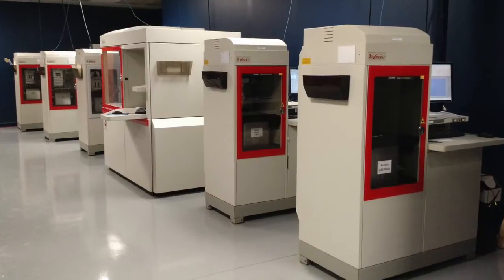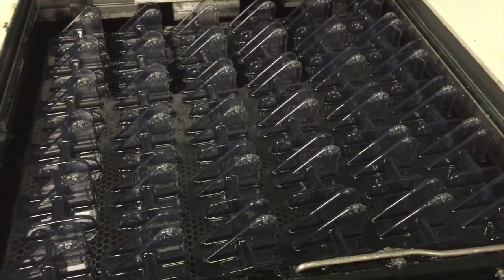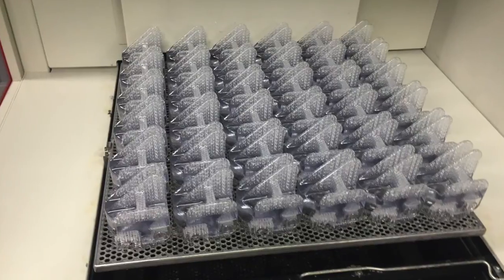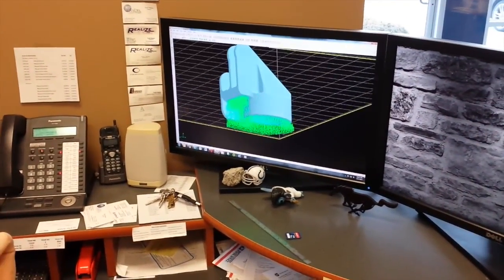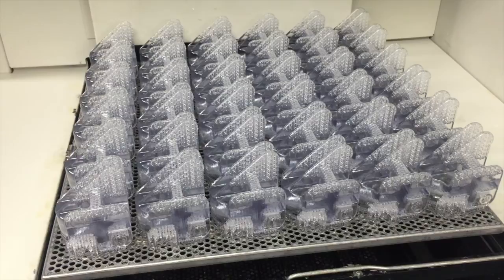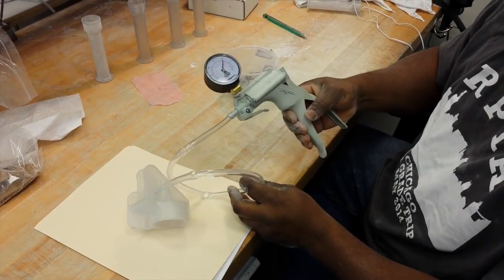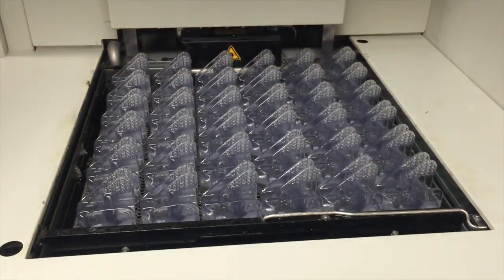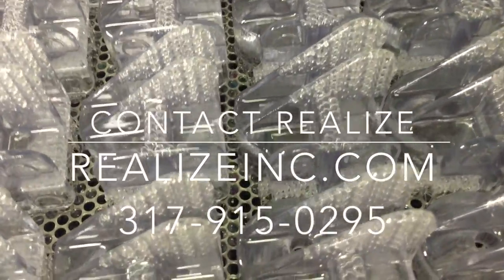QuickCast at Realize, Inc.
Topic: QuickCast at Realize, Inc.

Starring: The Realize Team
Description: Realize, Inc. is a Rapid Prototype service provider specializing in Stereolithography, 3D printing, RTV Molding, Cast Urethane Models and Custom Finishing. This video highlights another of our services we provide that could be helpful to your prototype needs. Utilizing a highly specialized build-style known as QuickCast, foundries have access to an alternative solution to traditional wax patterns, which can be expensive and time consuming to produce. For more information please contact a member of our expert team.